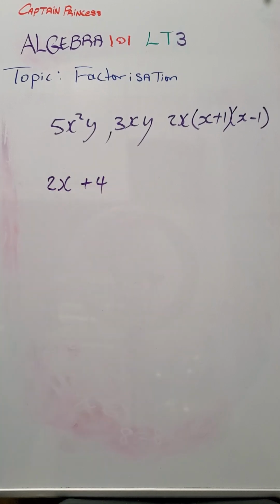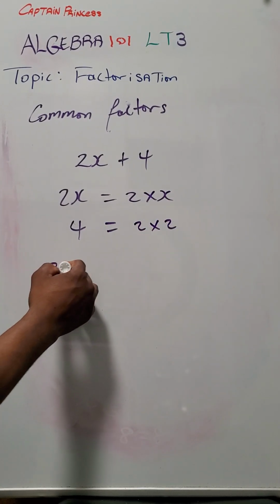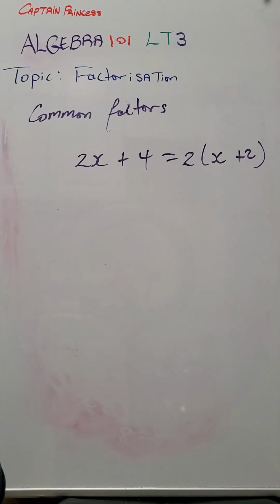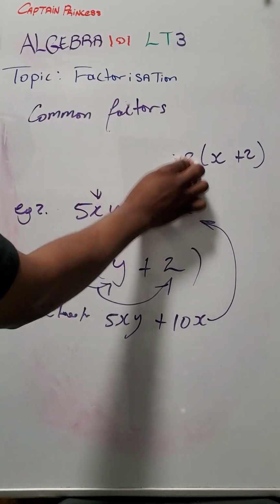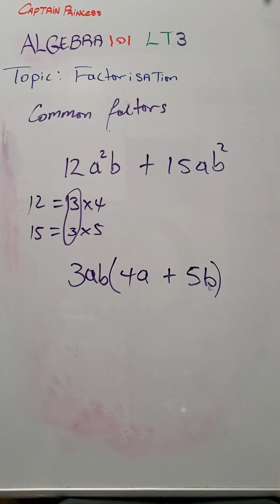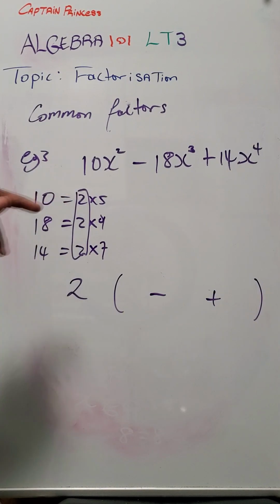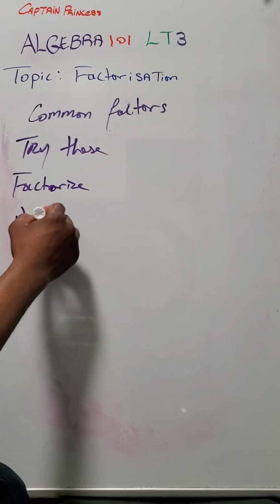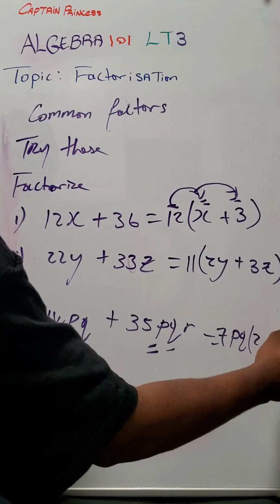Algebra 101 LT3 Factorization common factors